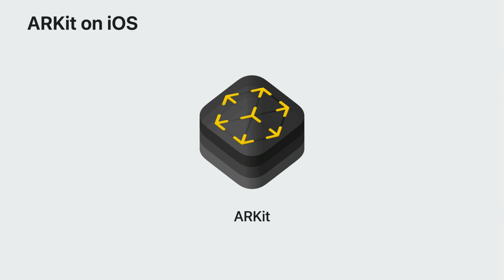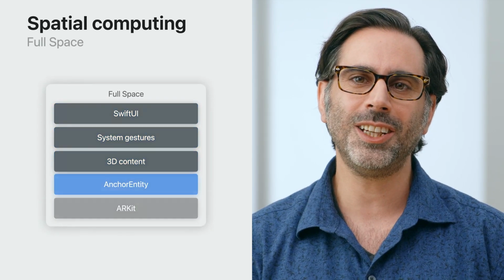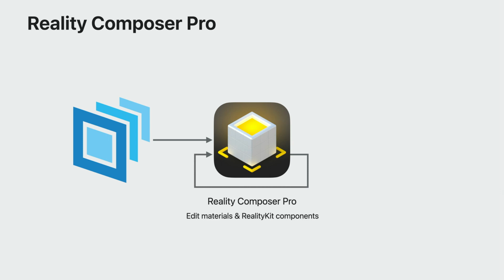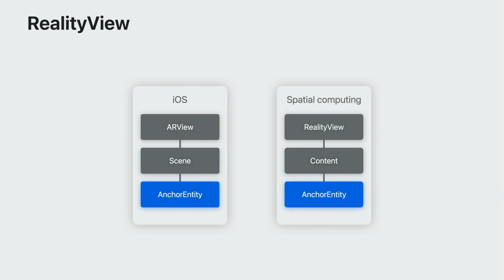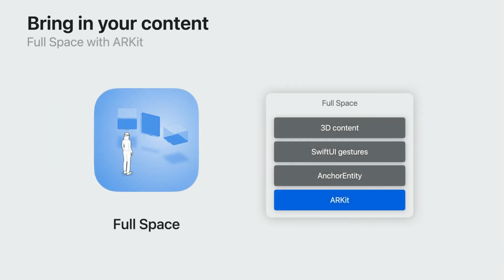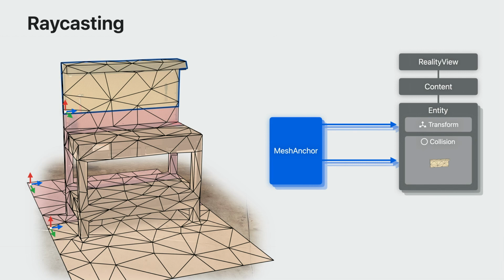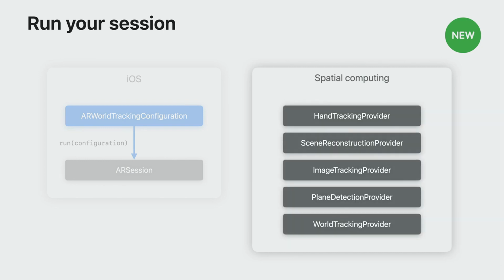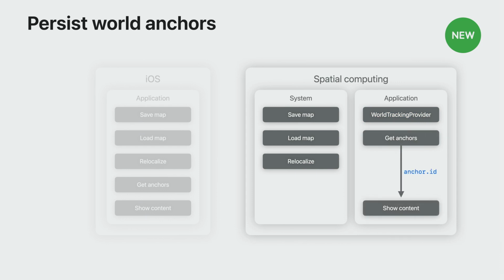WWDC2023 | Evolve your ARKit app for spatial experiences | Apple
Discover how you can bring your app's AR experience to visionOS. Learn how ARKit and RealityKit have evolved for spatial computing: We'll highlight conceptual and API changes for those coming from iPadOS and iOS and guide you to sessions with more details to help you bring your AR experience to this platform.